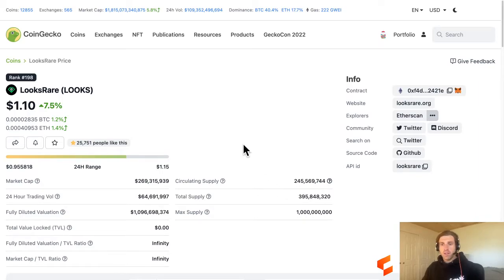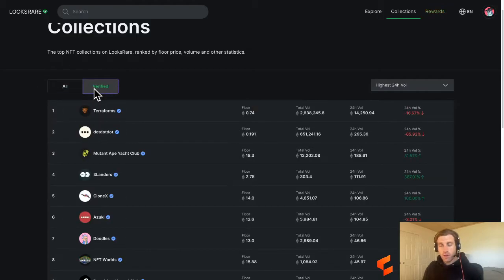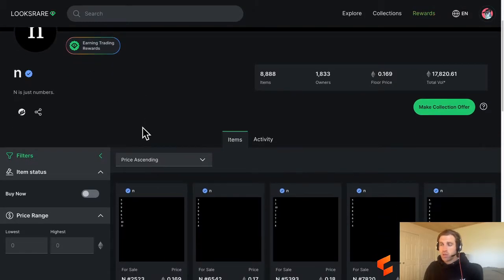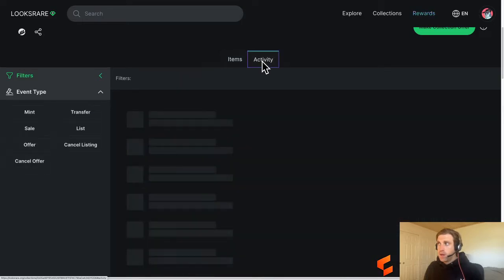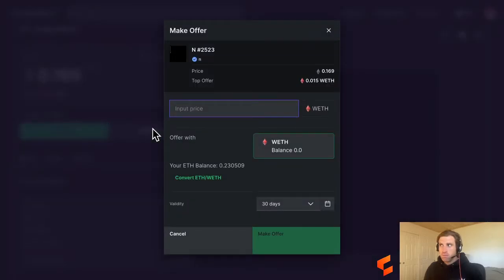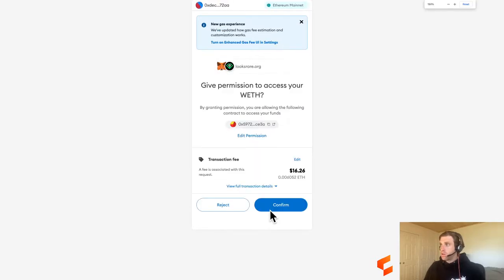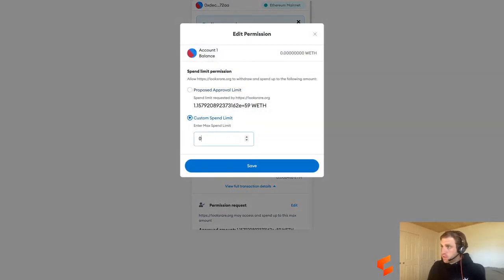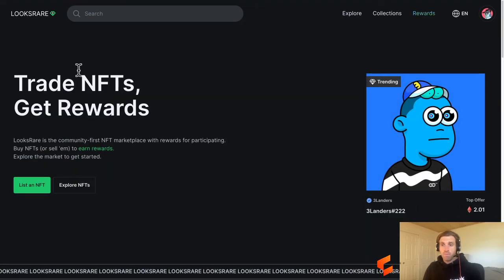How to Buy an NFT on LooksRare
Timestamps
00:00 Intro.
00:27 LookRare homepage interface
00:53 Searching for NFTs on LooksRare
01:55 LOOKS staking and rewards interface
02:35 NFT collection page interface
04:55 NFT details page interface
05:41 Example: Buying an 'N Project' NFT
05:53 MetaMask interface during approval
06:52 Editing appoval permissions
08:24 Outro.

🚀 Join our free newsletter for regular insights straight to your inbox

The viewer should always:
1. Conduct their own research;
2. Never invest more than they are willing to lose; and
3. Obtain independent legal, financial, taxation and/or other professional advice in respect of any decision made in connection with this video.